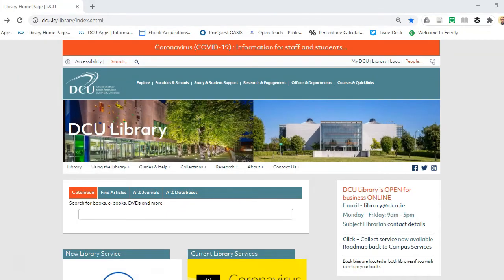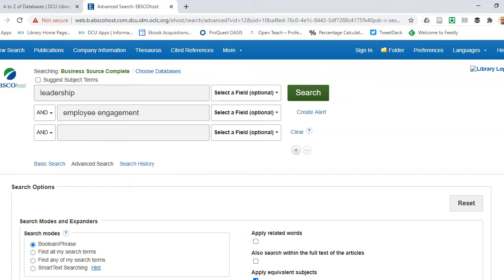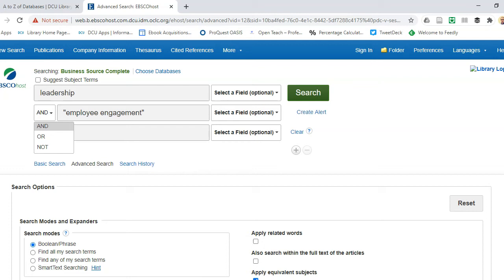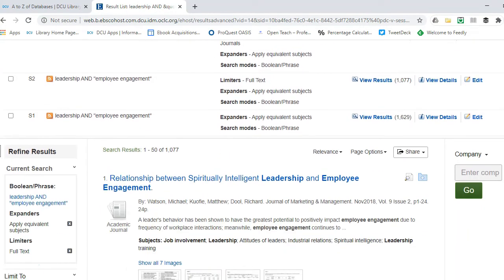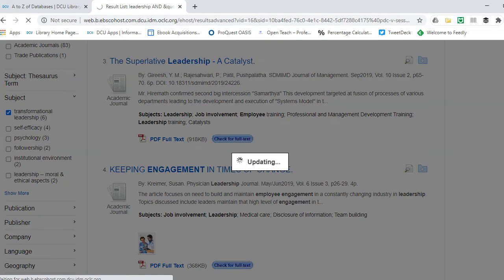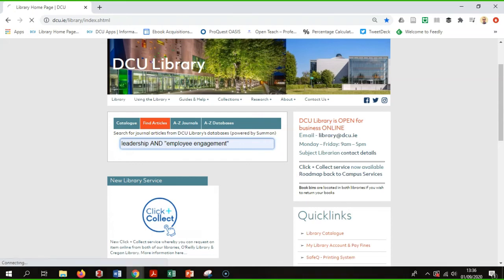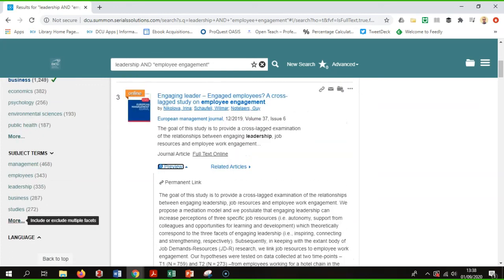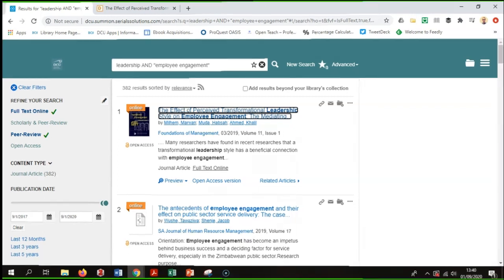Introduction to Literature Searching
Introduction to effectively searching for literature

which is aimed at postgraduate students who'd like to learn more about how to find articles as part of literature review assignments, when writing a dissertation or for general research purposes.